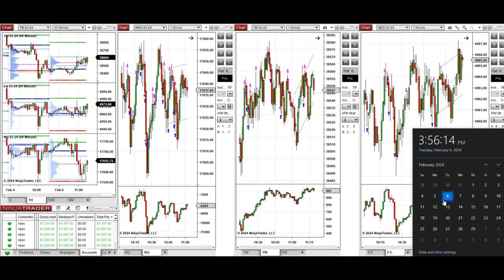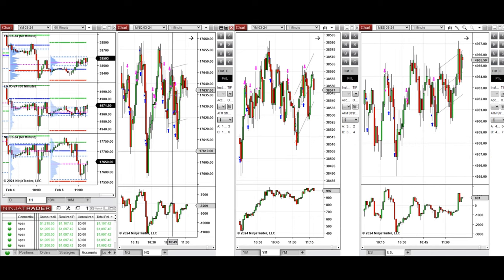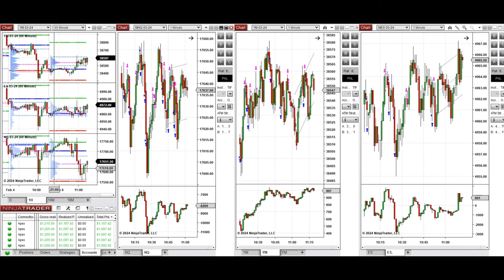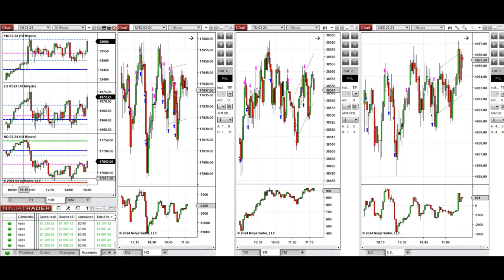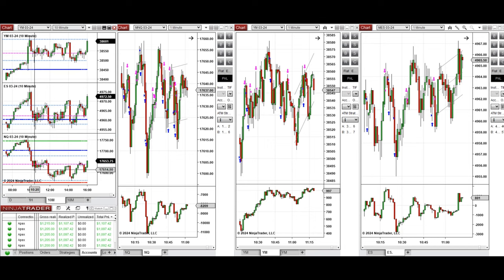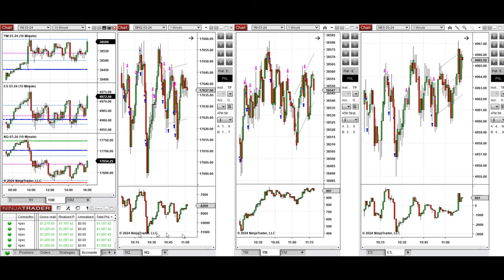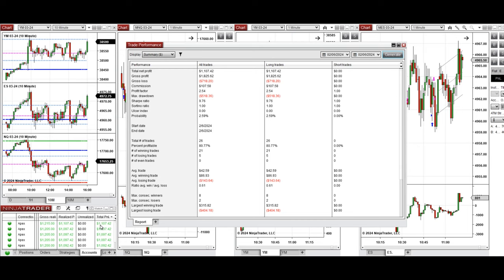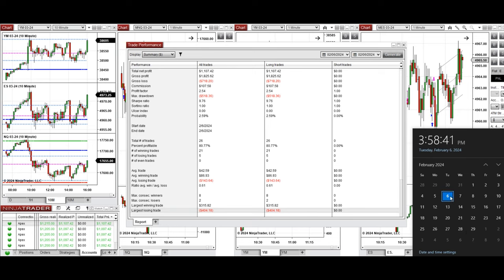Price Action Algo Trading Journal: Nasdaq, Dow Jones, and S&P500 Futures - 6 February 2024